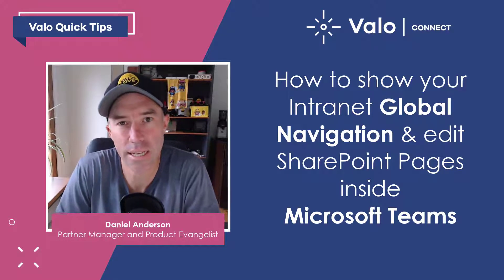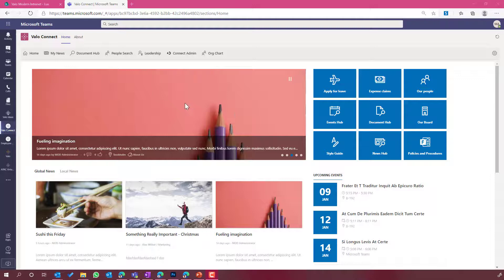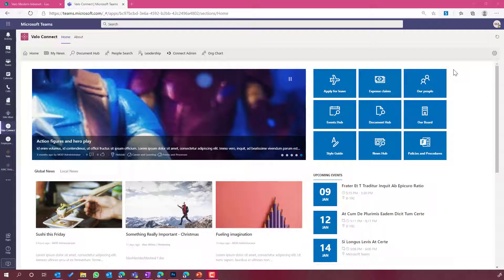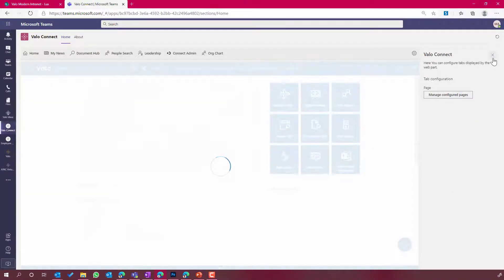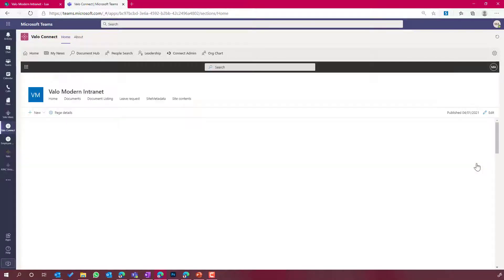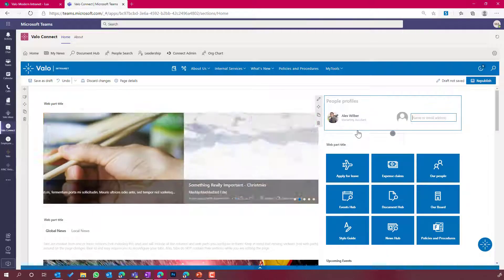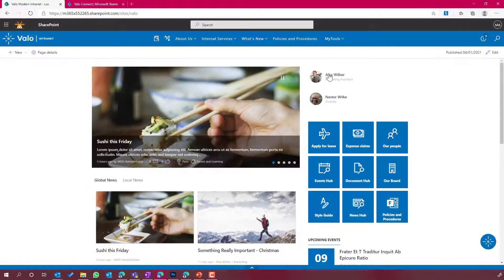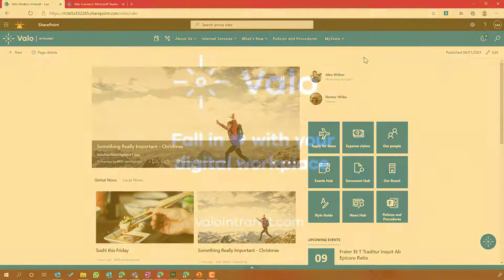Valo Quick Tips #15: SharePoint Page Editing in Valo Connect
Welcome back to Valo QuickTips. 💛 👉 Did you know you can edit your Intranet or SharePoint pages directly inside of Microsoft Teams? 💻 🔝

Daniel Anderson shows you this fabulous feature in action on Valo Connect. 💥🤩

Valo - Fall in 💛 with your digital workplace